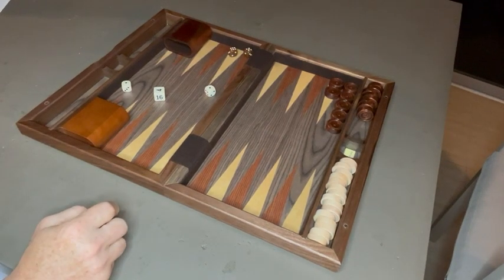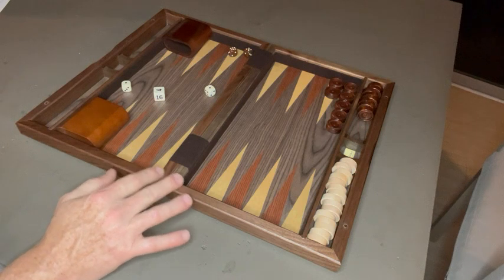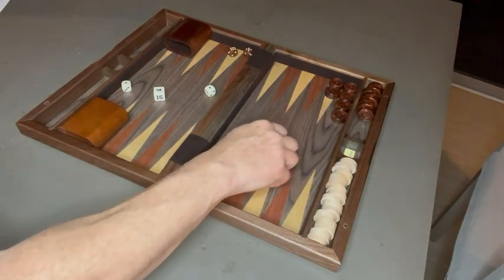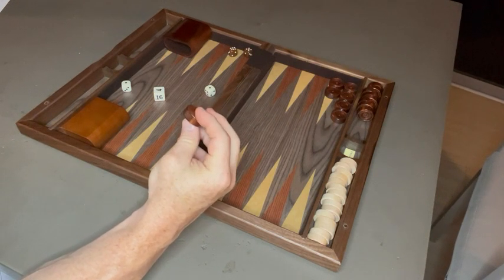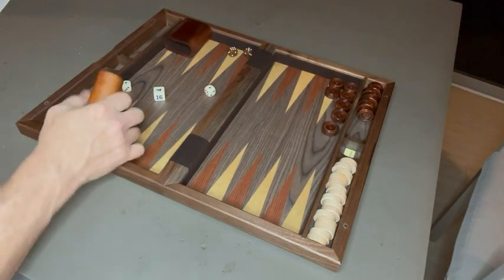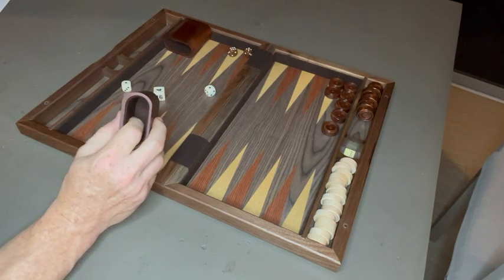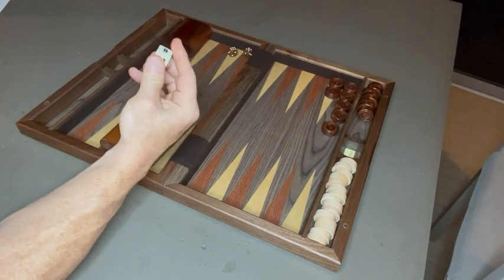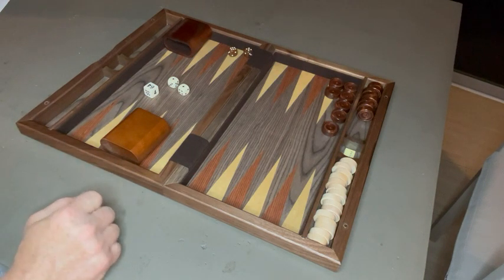Honest Review of the 15-inch Wood Backgammon Set - Burlwood/Walnut Diamond Inlay Board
My honest review of the 15-inch Wood Backgammon Set - Burlwood/Walnut Diamond Inlay Board